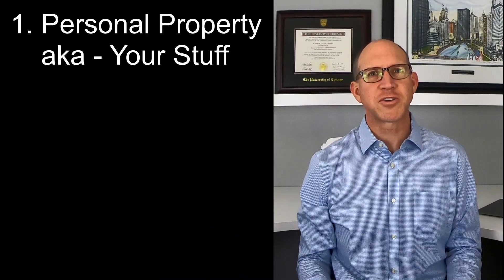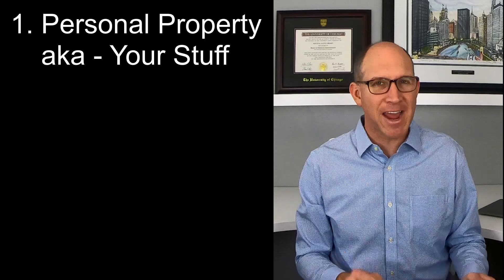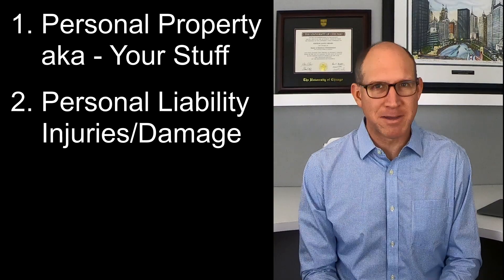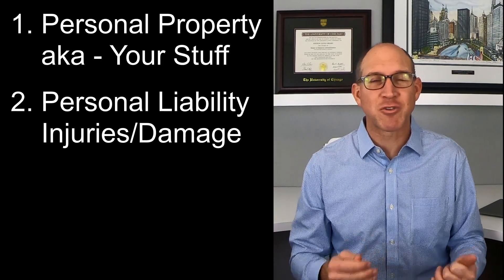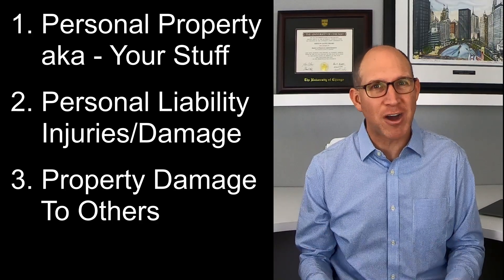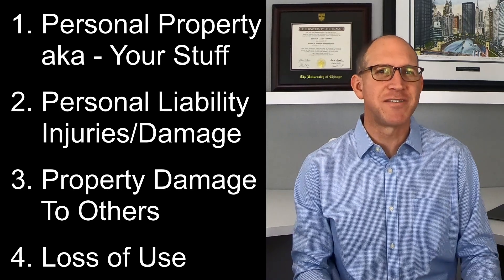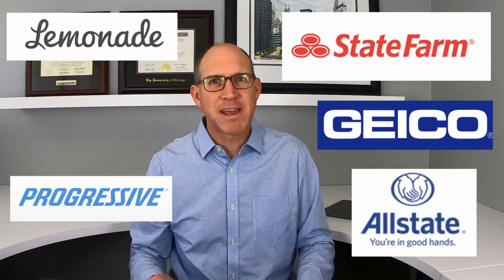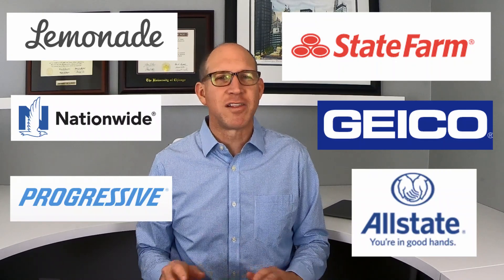Renters Insurance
In this video I explain why as a tenant, you need to have a renters insurance policy and as a landlord, why you should require your tenants to have a renters insurance policy.

My insurance agent:
Jonathan E. Stueck
FTS Insurance
14045 West Petronella Drive, Suite 2
Libertyville, IL  60048

Tenant Cloud Property Management
Landlords, I highly recommend TenantCloud for your property management needs.  It has a great application process with credit/background checks, lease management, maintenance requests and more.  Use this link for a free account (not a trial account) and see for yourself

Contact Kenton Knows